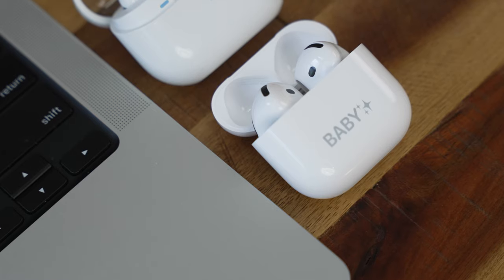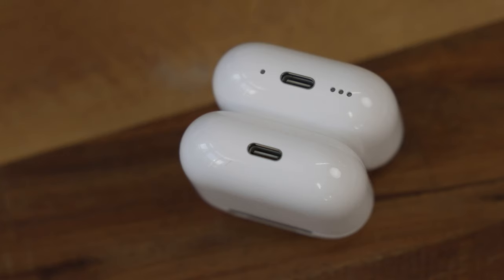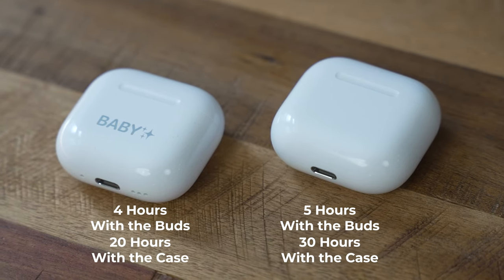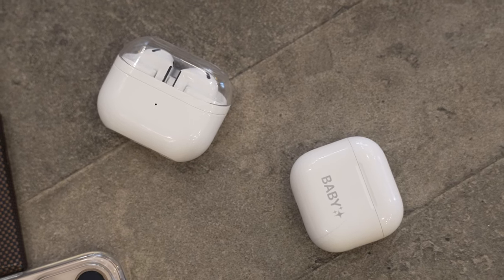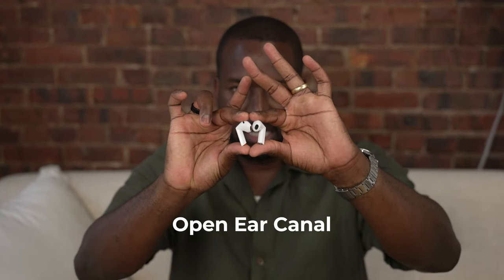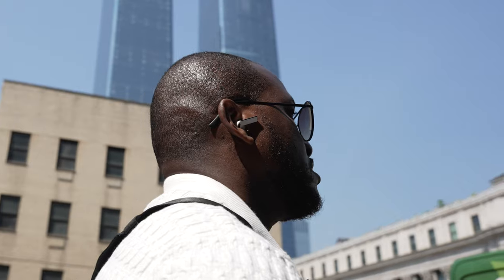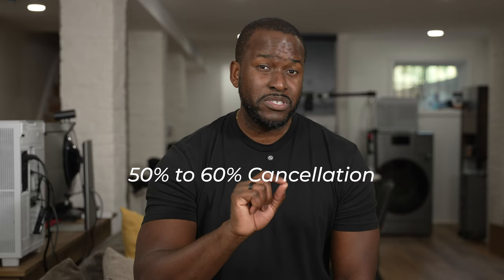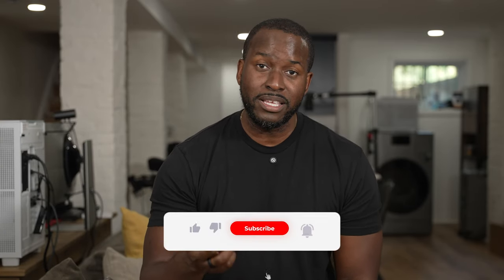Apple AirPods 4 Vs Galaxy Buds 3 - The Ultimate Showdown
The new AirPods 4 are here as a true successor to the OG Airpods with a new design, H2 chip and a much better fit. But are these the best open ear earbuds. let's see how well it stacks up against the Galaxy Buds 3 with its dual armature drivers.